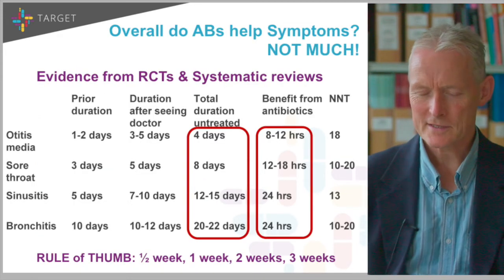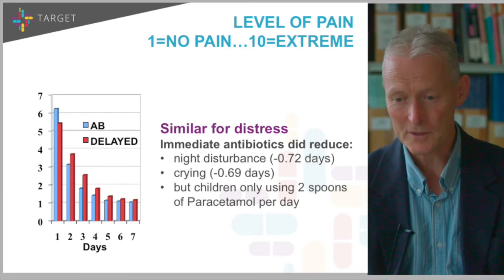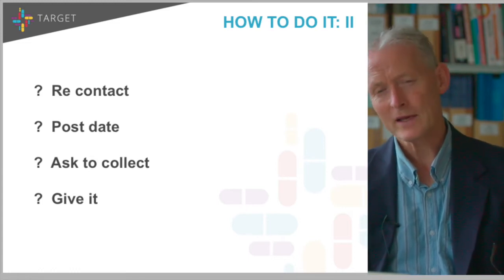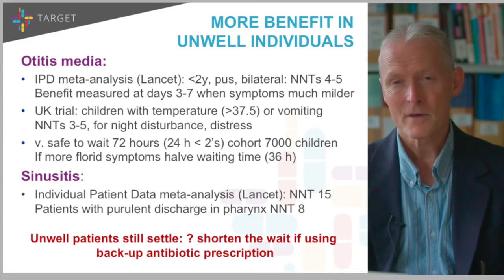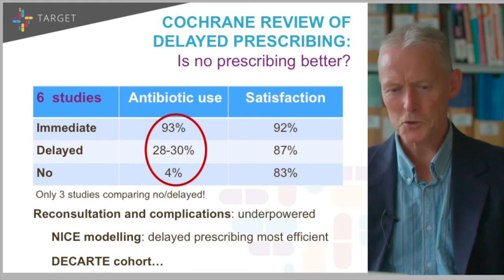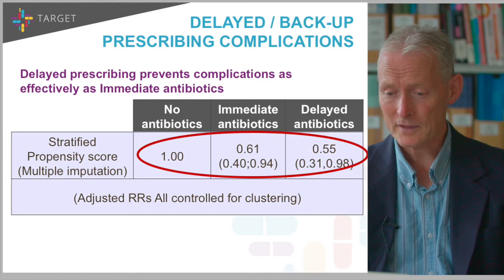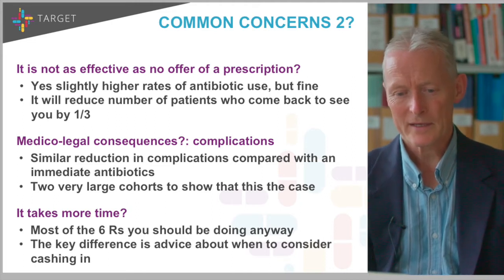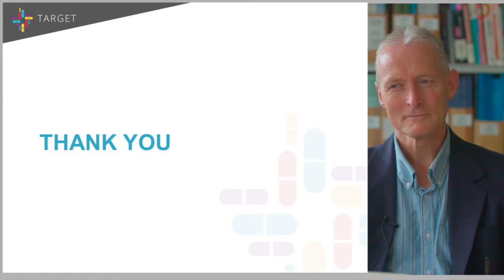TARGET Antibiotic Webinar Series - Webinar 4